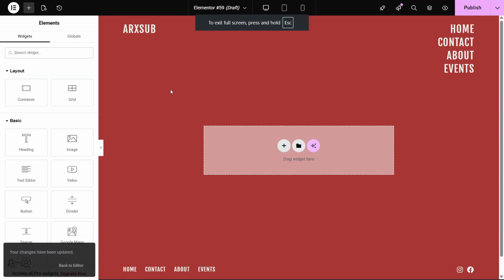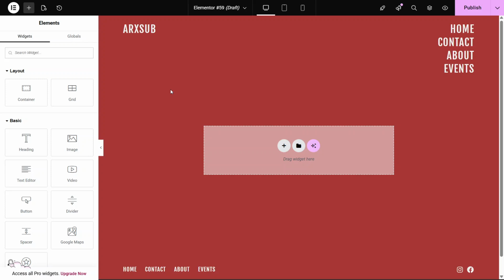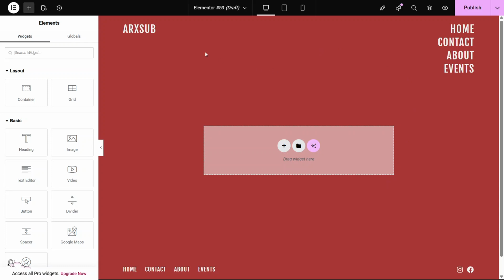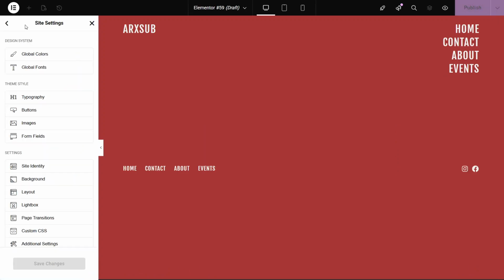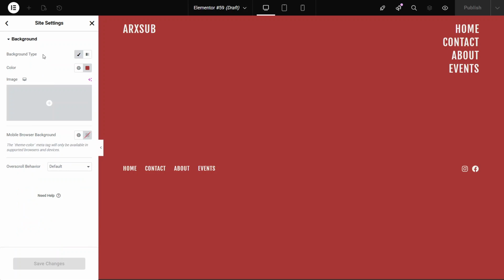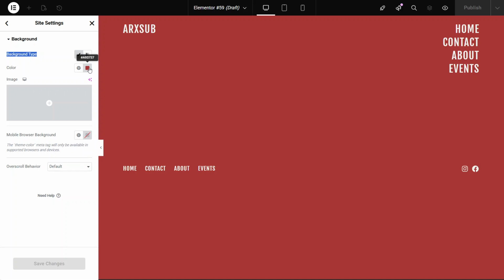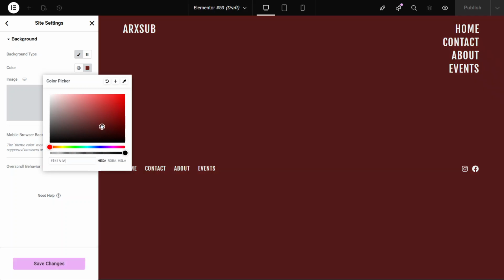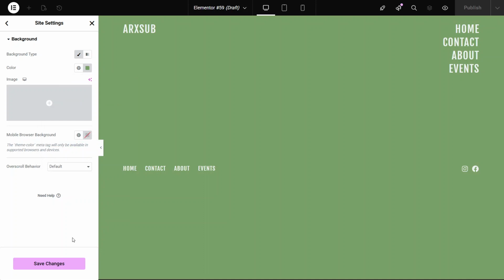How To Change A Page's Background Color In Elementor (2026) | Editor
How to change a page's background color in Elementor is exactly what you'll learn in this step-by-step tutorial. In this video, I show you the current, correct way to control background colors in Elementor so your pages look clean and professional. You’ll see how to change the background color for an entire page, individual sections, and inner columns, using the latest Elementor interface. We’ll also cover saving your favorite colors, using global colors, and fixing common issues when the background doesn’t update. Whether you’re a beginner or just need a quick refresher, you’ll be able to follow along easily and apply these settings to any WordPress site. By the end, you’ll fully understand how to manage backgrounds with confidence.